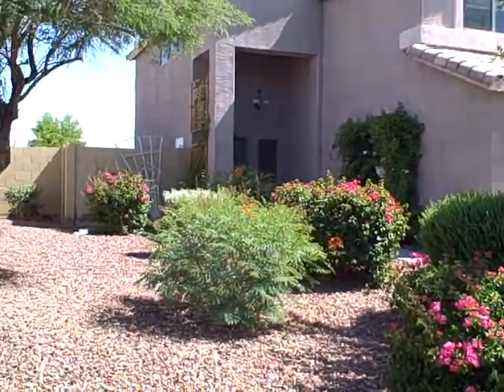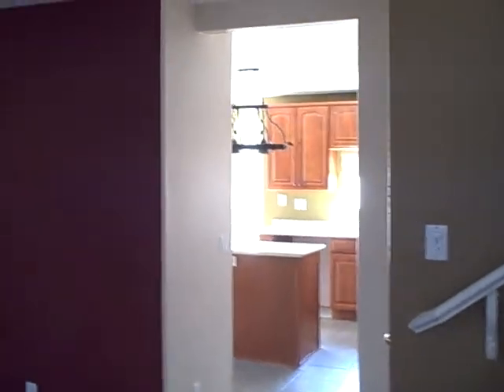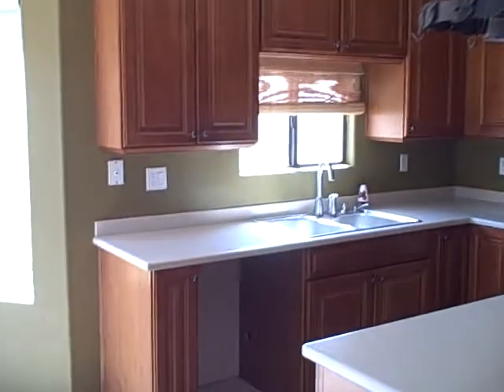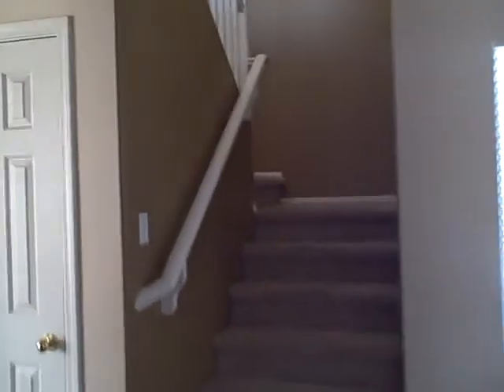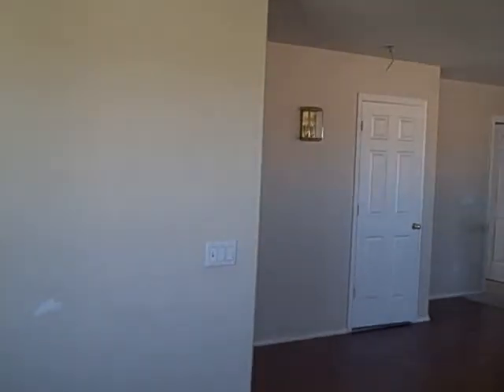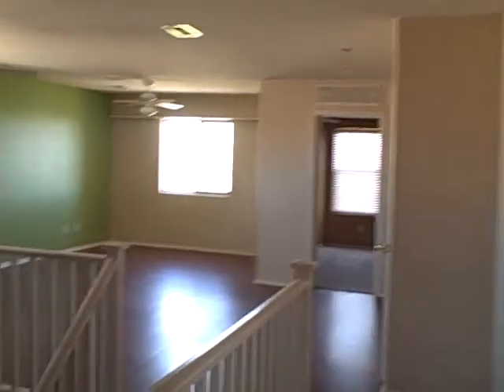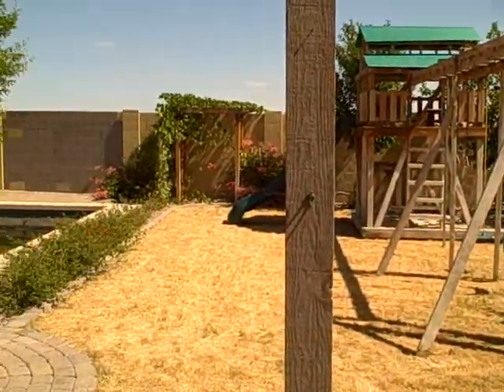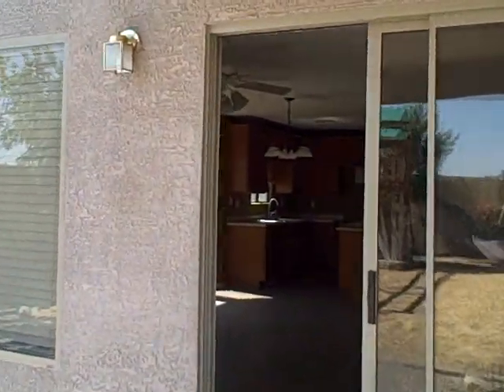15138 w Fillmore st 4b 2 b w pool $124,900.AVI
This floorplan has 4 bedrooms/ 2.5 baths plus Loft. Formal Living and Dining rooms downstairs, plus family room off the kitchen. Lots of tile downstairs. Upstairs has hardwood flooring in Loft. Garage has lots of cabinets. Backyard has huge playset plus Pool  needs minor work estimated less tahn $6,000  nice rental opportunity with pool estimated at $1,200/mo